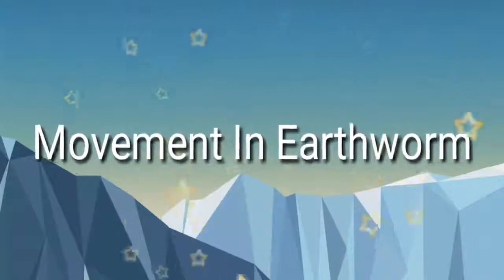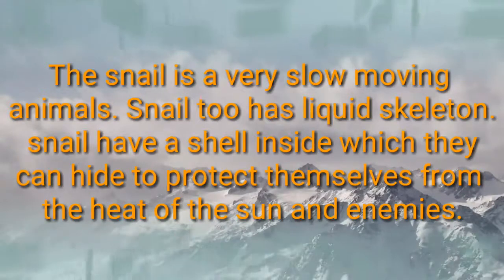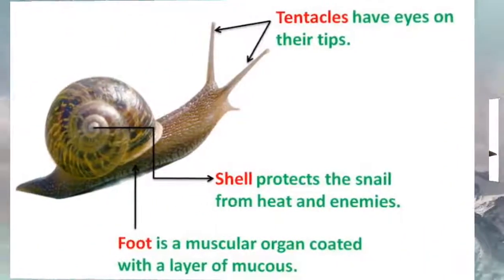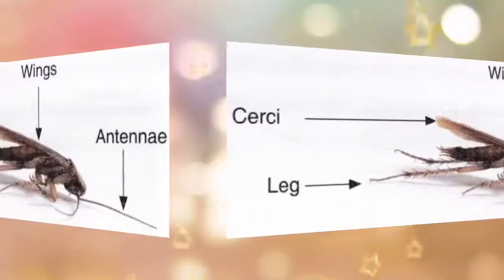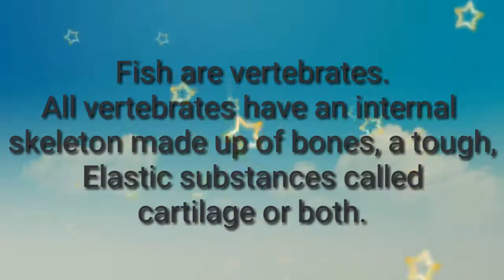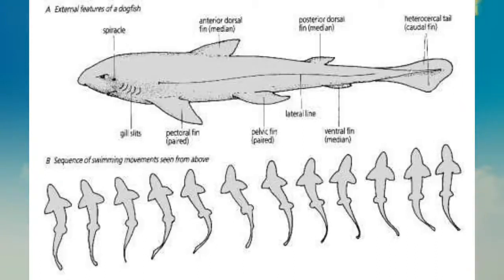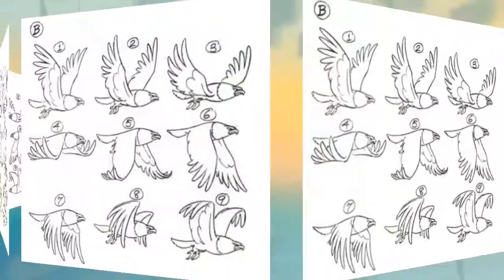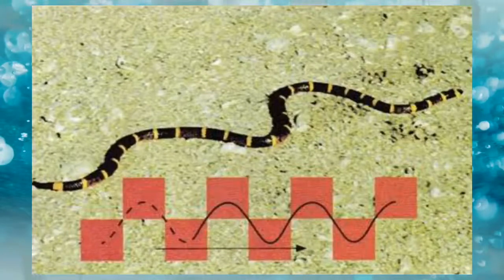STD 6 SCIENCE CHAP 9 PART 1